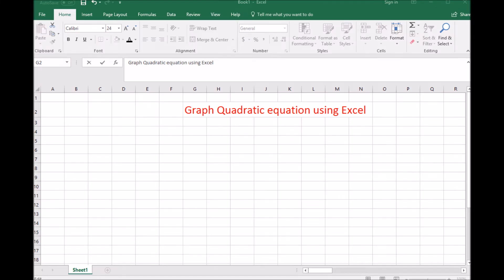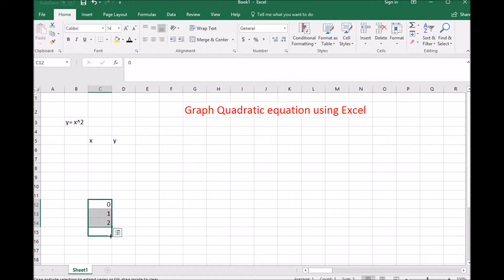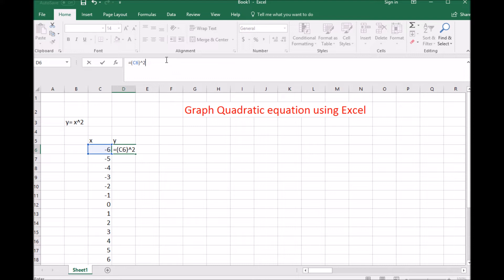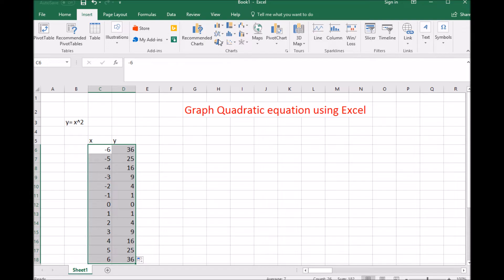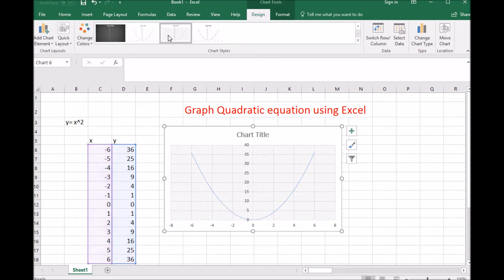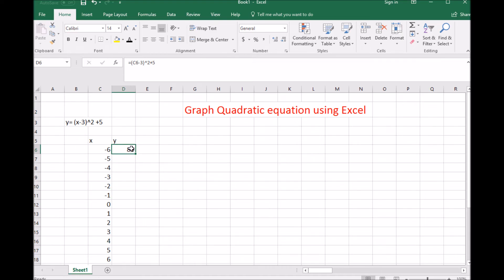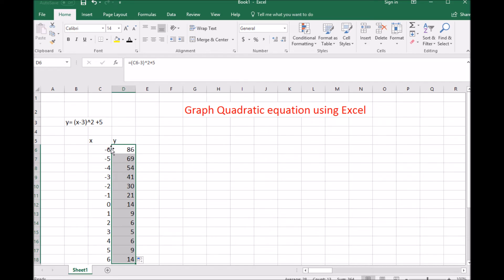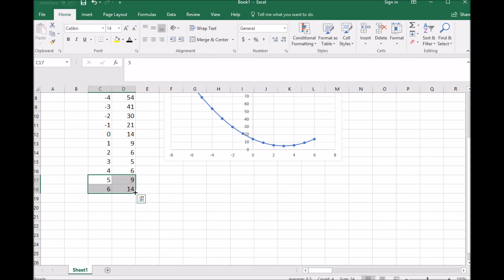How to graph a Quadratic equation using MS Excel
excel 2016 graphing a quadratic equation